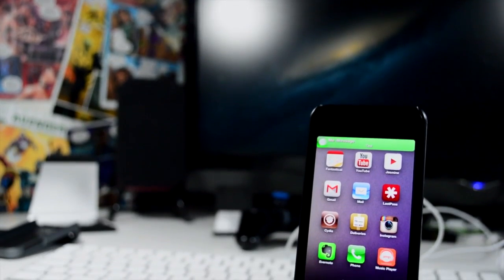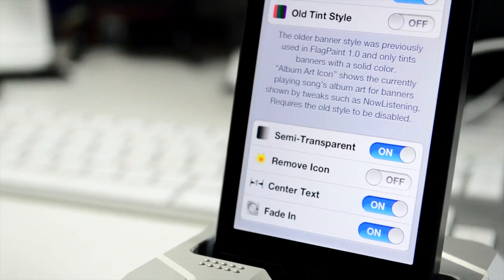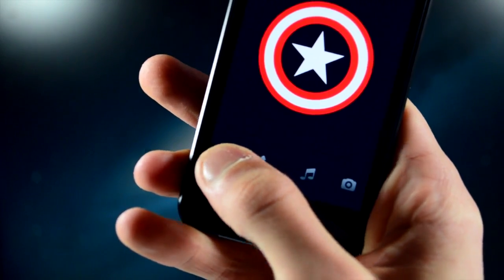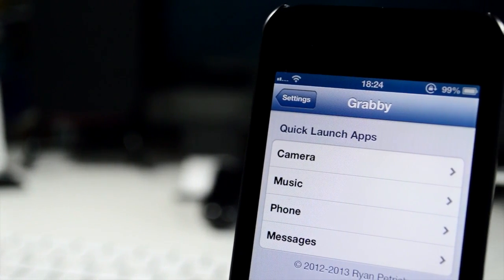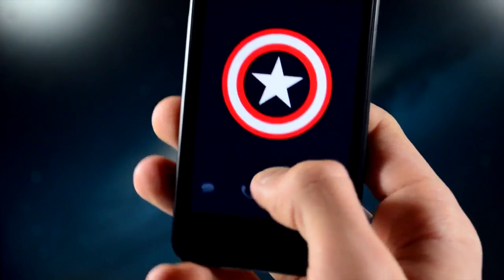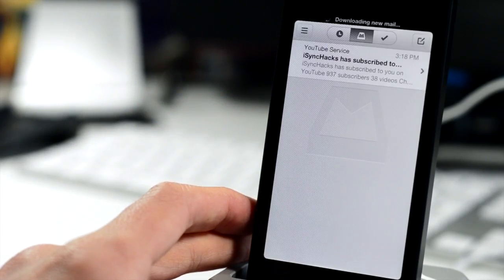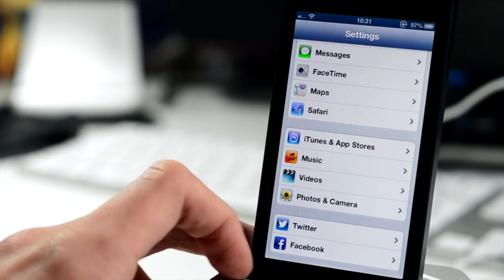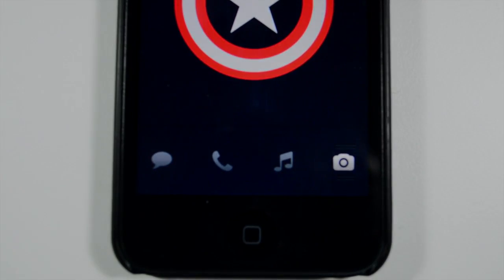Best iOS 6 / iOS 7 Tweaks & Themes: Cydia Picks #4 - ft. Grabby, iOS 7 Concept!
Tweak & Theme Info:

FlagPaint, BigBoss, $0.99.
Grabby, rpetri.ch/repo, free.
Monocle, rpetri.ch/repo, free.